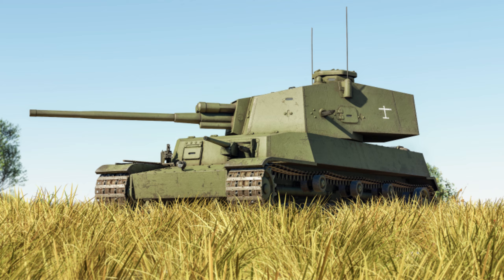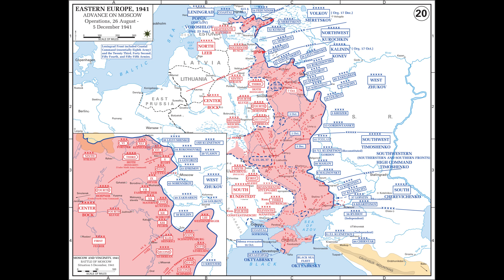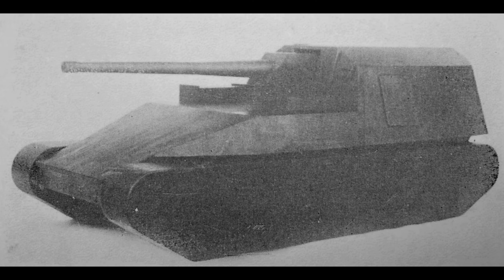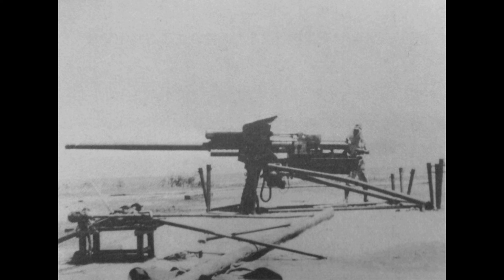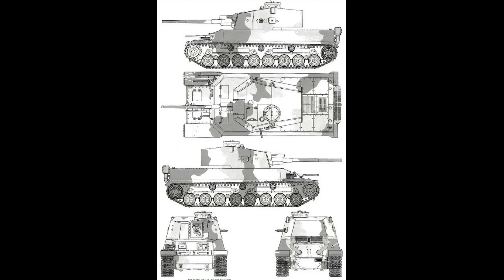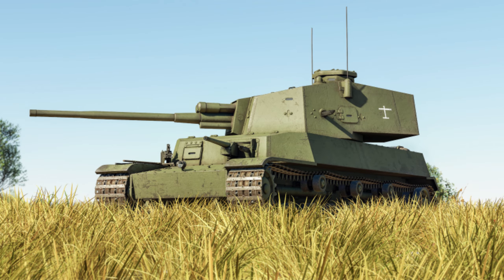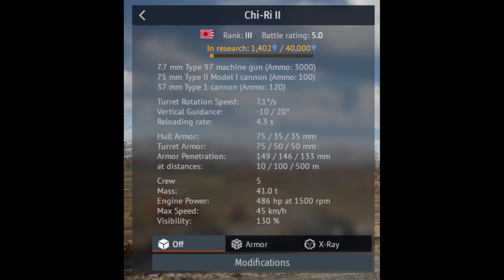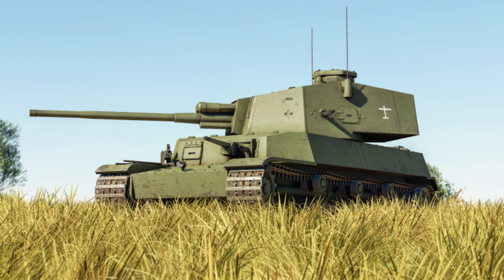War Thunder: History of the Chi-Ri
I'm MasterSquishies and welcome to the history of the Chi-Ri. Leave me a comment on what you wanna see next.